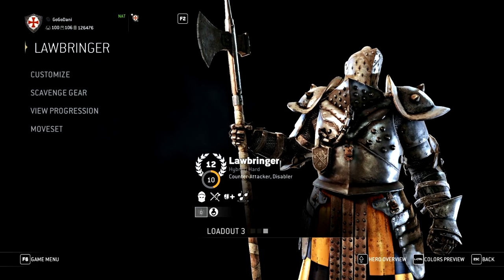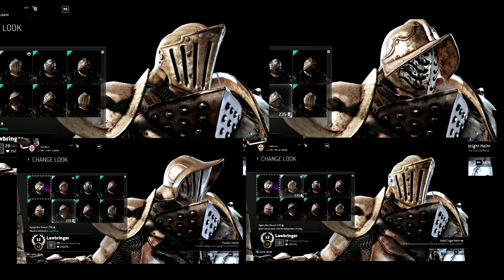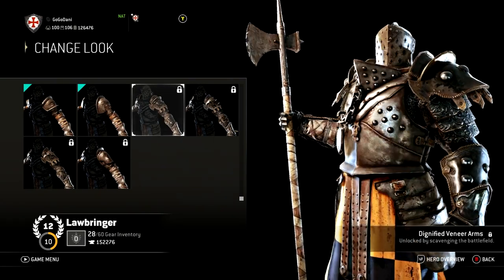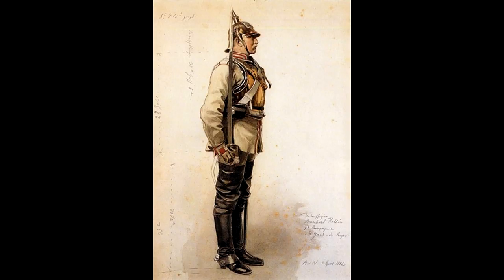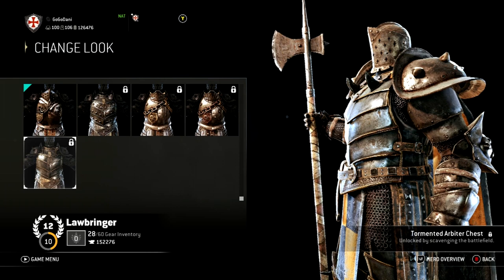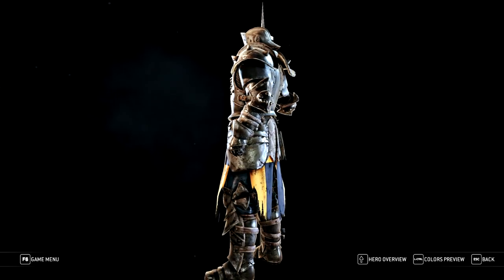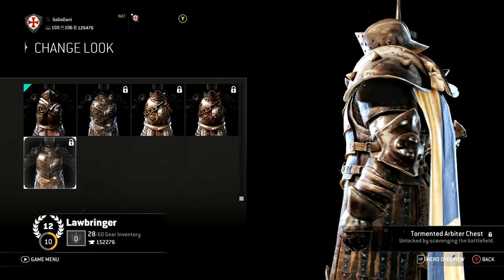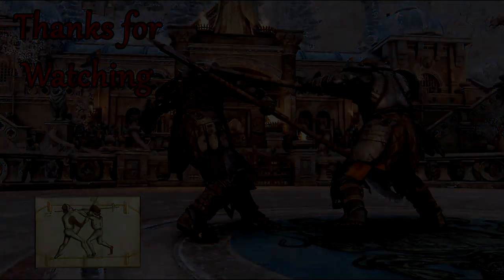For Honor: Lawbringer Realism Analysis pt.1-b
In this part, we will discuss armor and some of the emotes and signatures as well. We will get into Finishers when we move into Part 2.

Sources:
“Demi-Lancer”